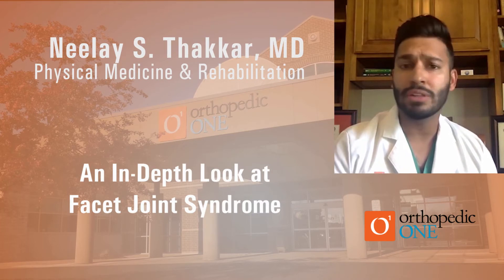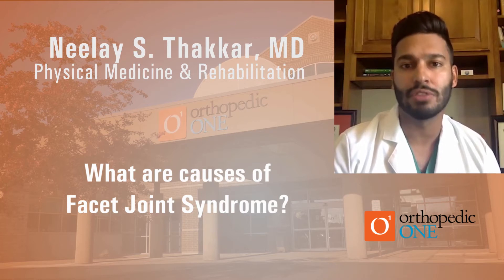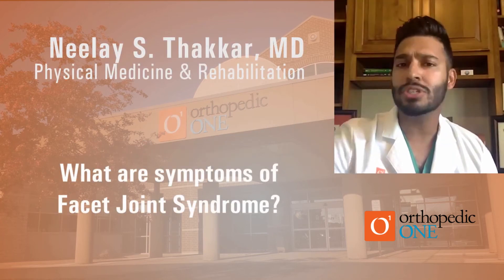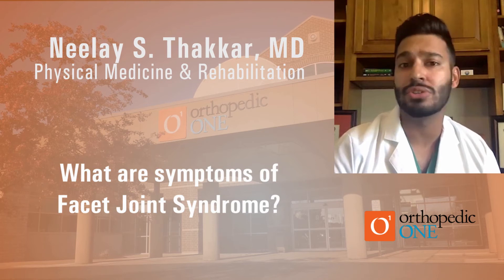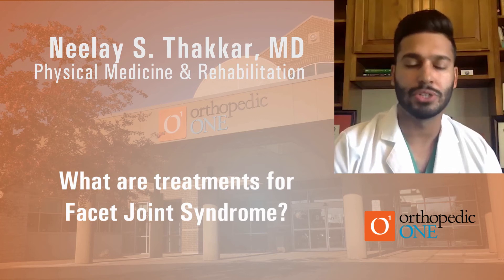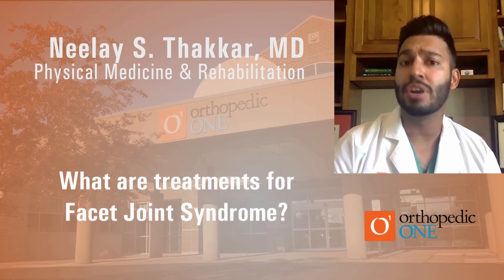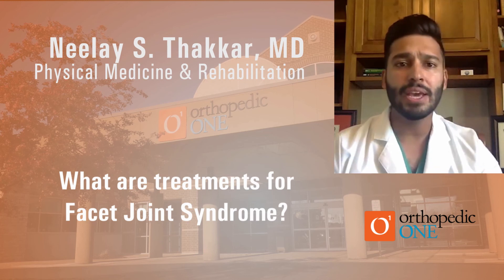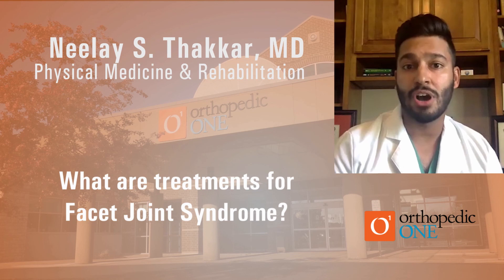An In-Depth Look at Facet Joint Syndrome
Follow along as Physical Medicine & Rehabilitation physician, Dr. Neelay Thakkar, gives a comprehensive overview of Facet Joint Syndrome. Dr. Thakkar discusses the causes and symptoms of Facet Joint Syndrome, as well as the treatment options available to help patients get better and back to enjoying their lives with less pain!

When the tiny connective joints of the vertebrae become inflamed or arthritic, the condition is called Facet Joint Syndrome.

What Causes Facet Joint Syndrome?

Arthritis, often from age-related wear and tear
Injury
Trauma
Modifiable risk factors include:

Smoking history
Being overweight
Participation in certain professions and hobbies

What are the Symptoms of Facet Joint Syndrome?

Pain: Can be a dull pain in the neck or low back or radiating pain in the shoulders, head, buttocks, hips, or thighs
Tingling
Numbness
Weakness

What are Treatment Options for Facet Joint Syndrome?

There are many treatment options for Facet Joint Syndrome, which range from conservative to interventional spine procedures.

Category 1: Conservative treatment options, such as physical therapy, massage therapy, acupuncture, and chiropractic care
Category 2: Incorporating anti-inflammatory medications (such as ibuprofen are Aleve), muscle relaxers, oral steroids, and over-the-counter creams and patches
Category 3: Interventional procedures, such as injections or more commonly, radiofrequency ablation
While Facet Joint Syndrome is a common cause of neck and low back pain, it is not the only condition associated with these symptoms. It is important to have a thorough evaluation so your physician can diagnose your condition and provide treatment options to help you get better and back to enjoying your life with less pain!